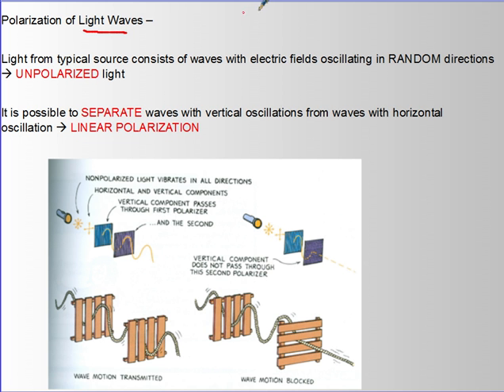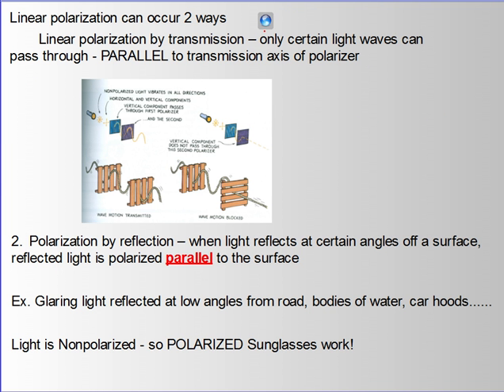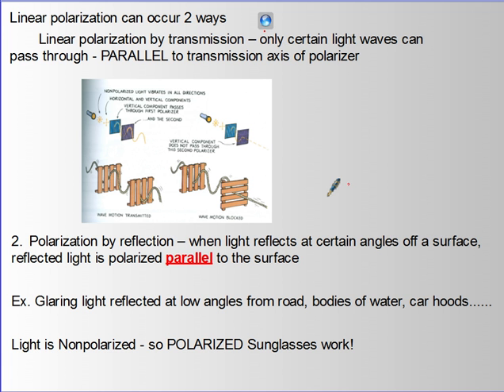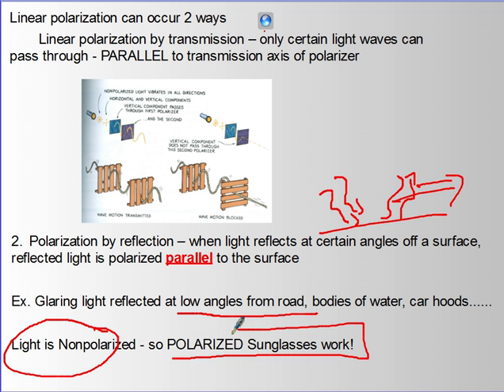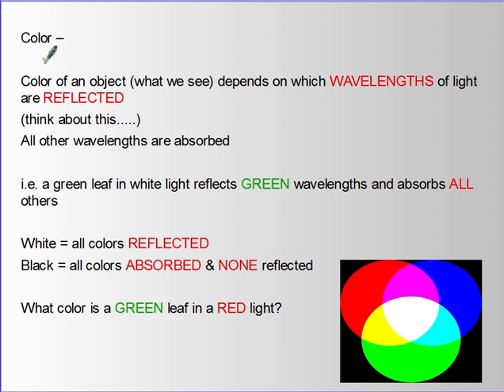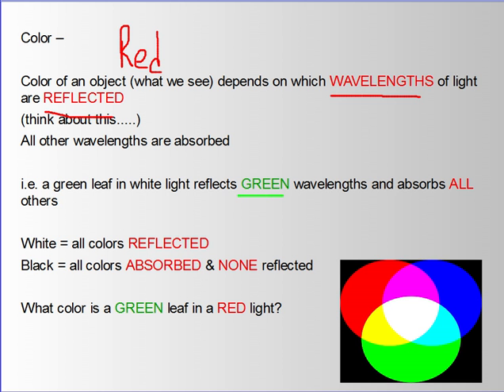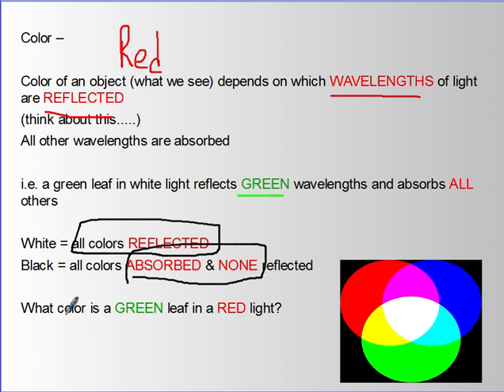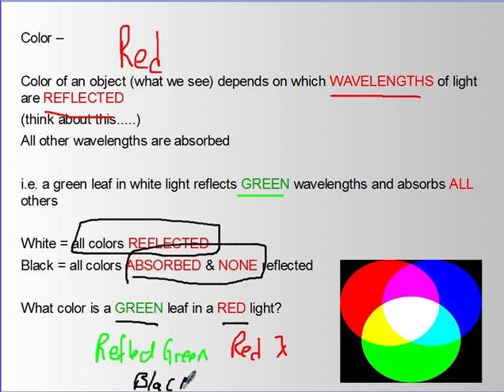Light 03 Polarization and Color